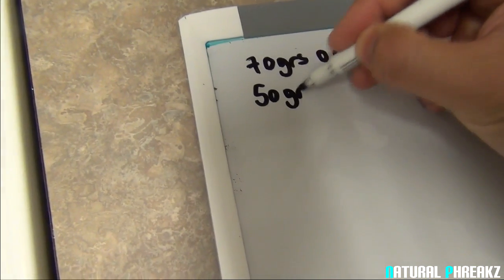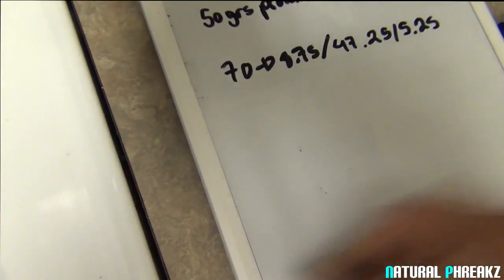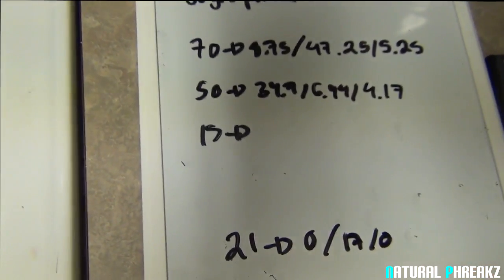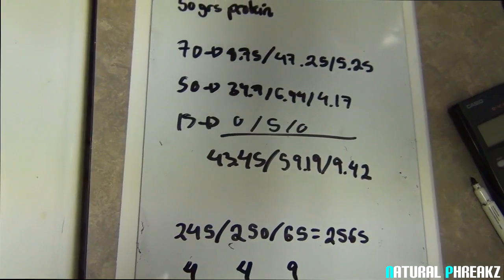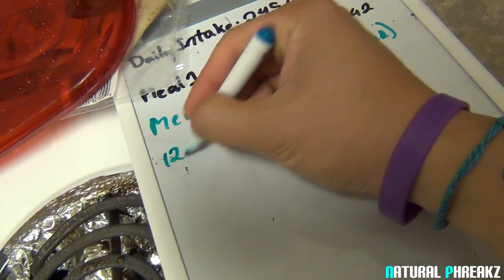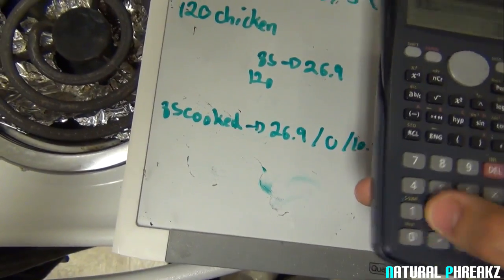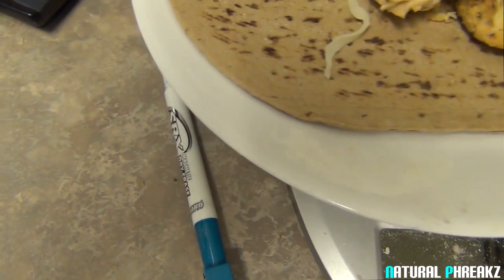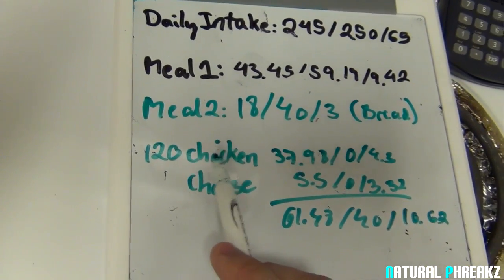How To Calculate Your Meals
In this video I will explain how to calculate the amount of proteins, carbs and fat you are eating in your meals.

Kevin's Instagram: kevinh99
Erik's Instagram: er1khung
Lui's Instagram: mankee_5